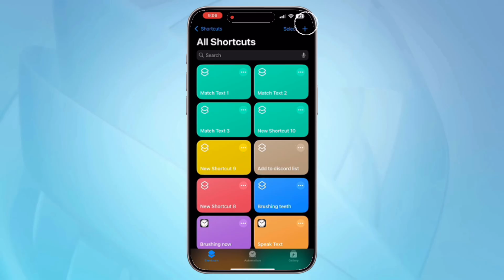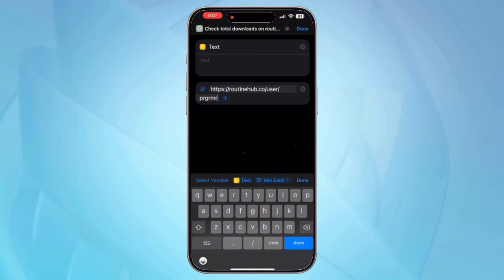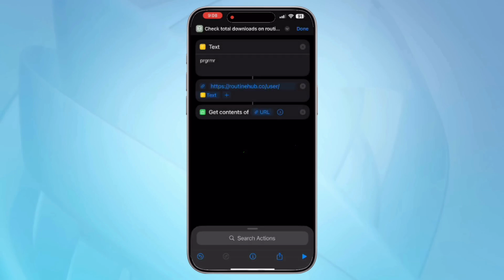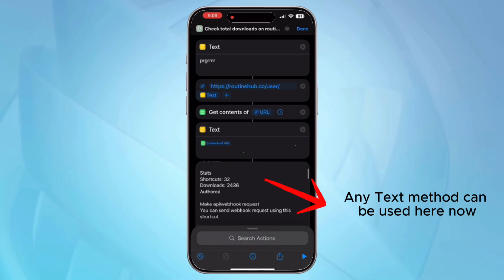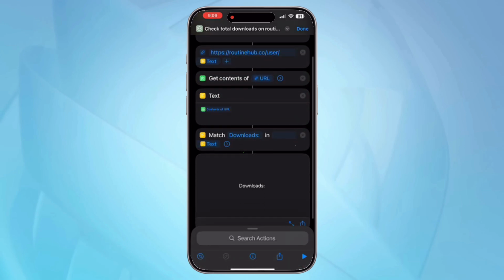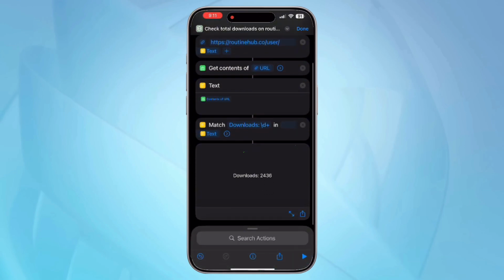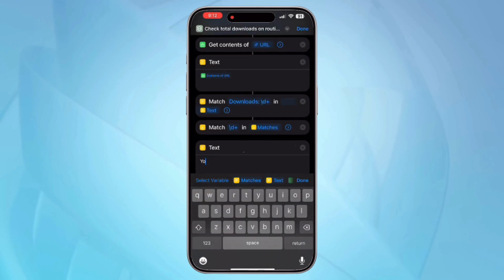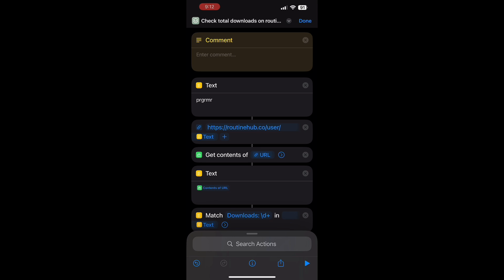Check Total downloads on routine hub using Siri shortcuts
To check your downloads add your username after user/